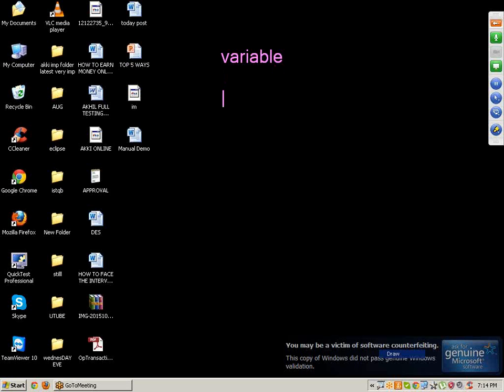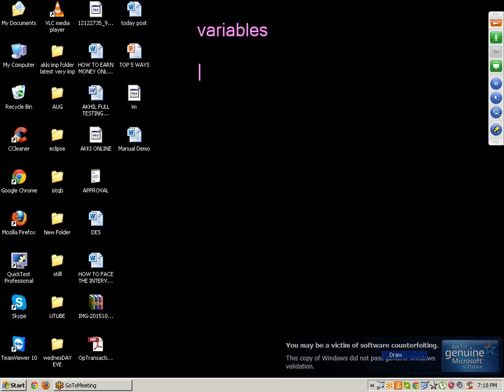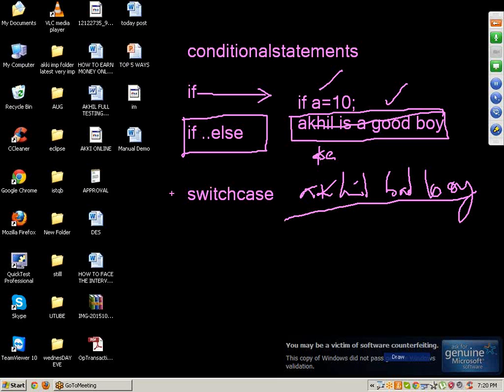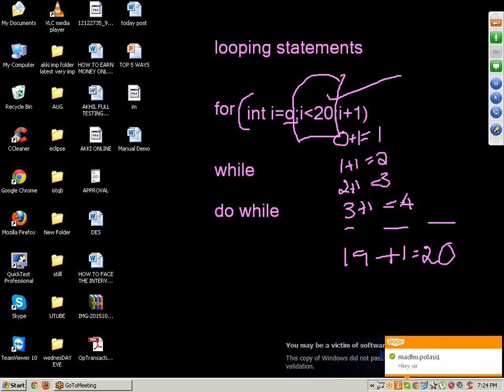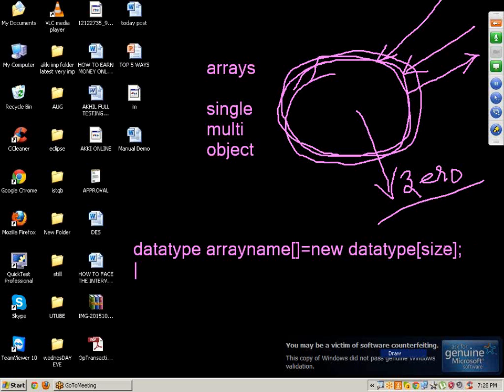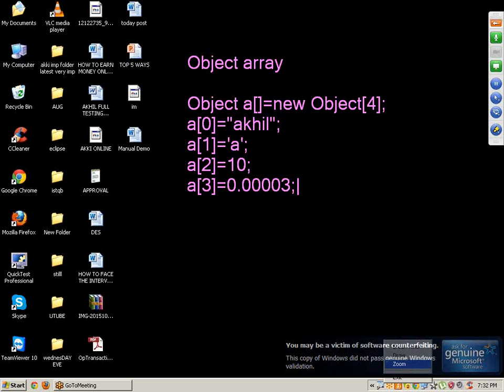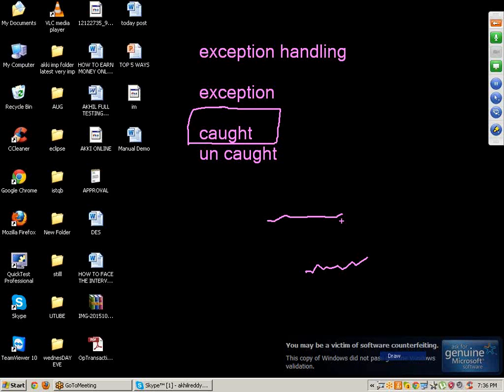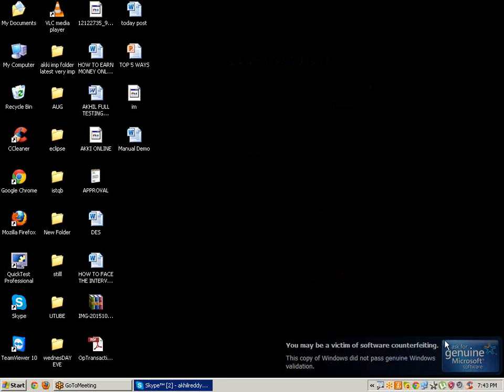DETAIL JAVA AND EXCEPTION HANDLING IN JAVA